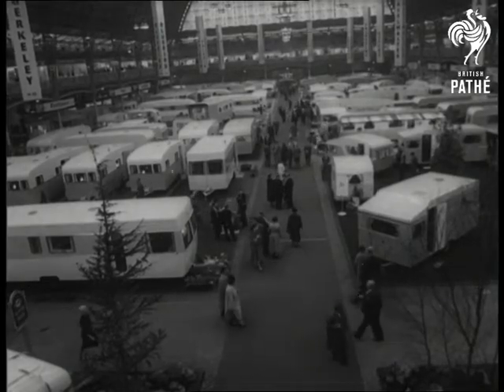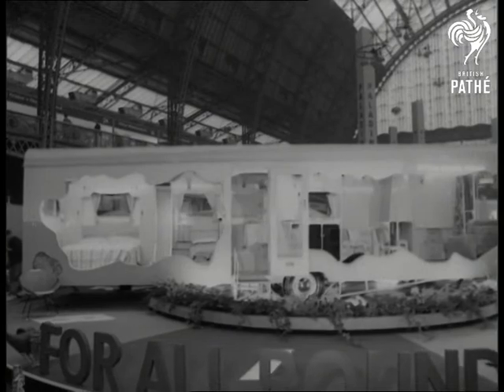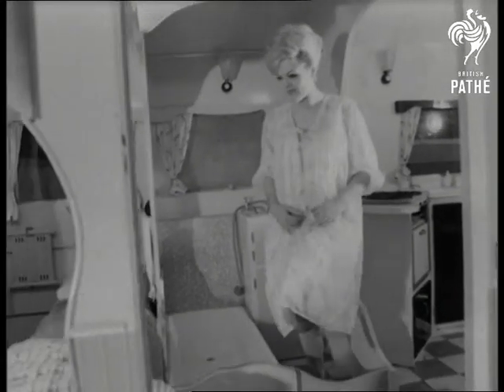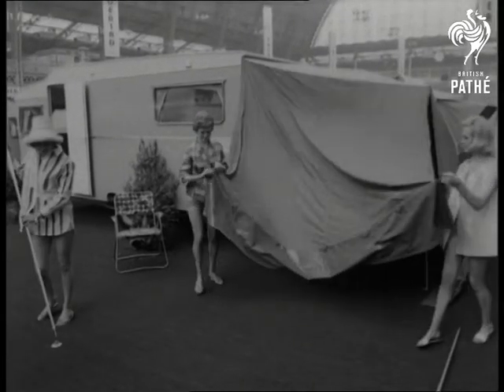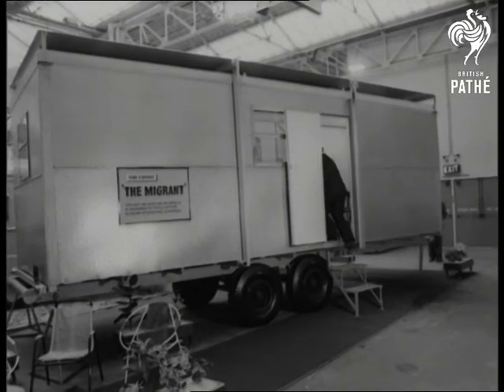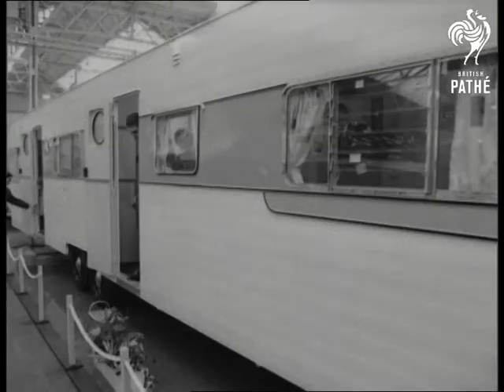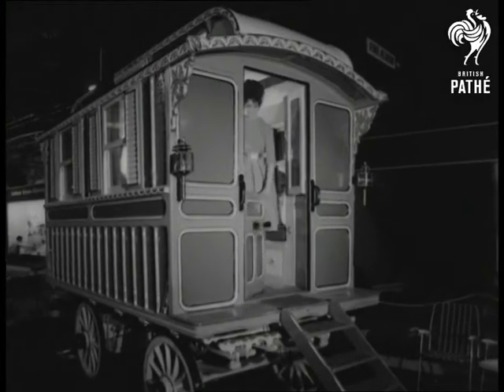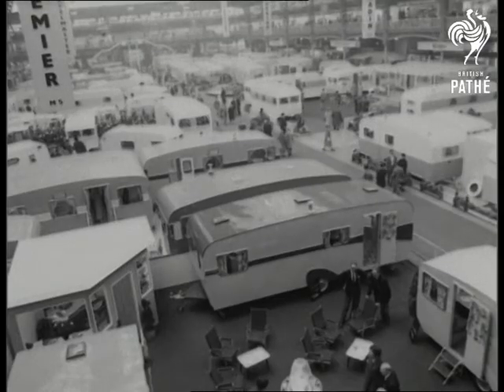Caravan Exhibition (1960)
London.

GV. Elevated, caravan exhibition at Olympia. GV. A Bluebird model of caravan which is revolving on platform with model Mary Stratford walking through from the lounge to the bathroom. SV. Mary brushing her hair in the bathroom then walks into the bedroom and starts undressing. GV. Three models, Jill Craig, Penny Riley and Nicky Allen erecting a tent on the "Sprite Countryman". SCU. Two of the girls fixing a corner of the tent to a pole. GV. Tent having been erected, the girls move back to relax in chairs in tent shade of luxury caravan. LV. Girls get up and walk into the caravan. SV. Interior, the girls letting down the bed. GV. The "Migrant" caravan which is used for export and is for desert and tropical countries. Mr Lindner entering the caravan. SV. Interior, Mr Lindner inside the caravan. SV. The longest caravan in the show, the "Sandringham Mark I". SV. An 80 year old Gypsy caravan on the "Pathfinder" stand. GV. The new Pathfinder which is ten feet wide and is the widest on show. SV. Melanie Hampshire, Lindy Jones and John and Jerry Horton, executives of Pathfinders, seated in lounge. GV. Elevated shot of the caravan show.

(Orig. Negative)
 FILM ID:1698.3